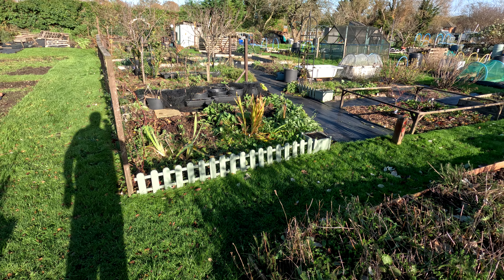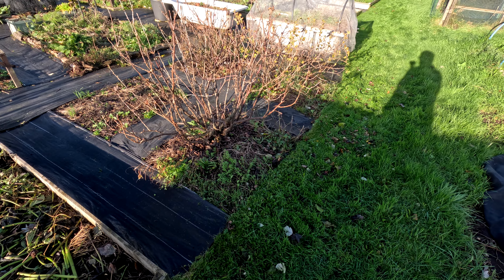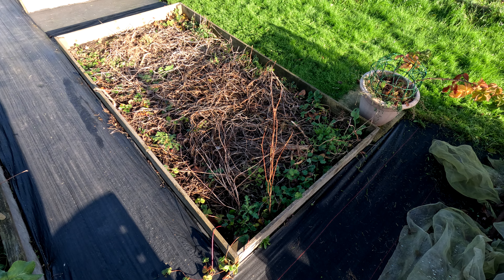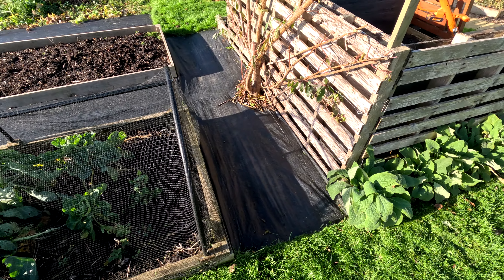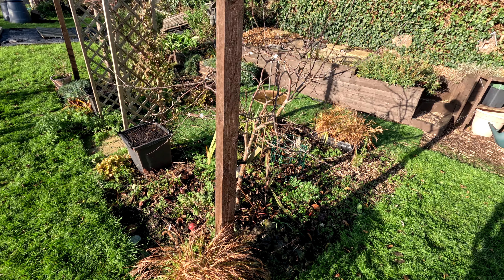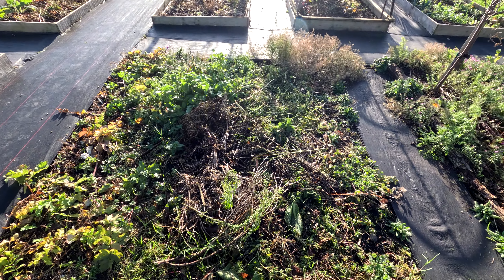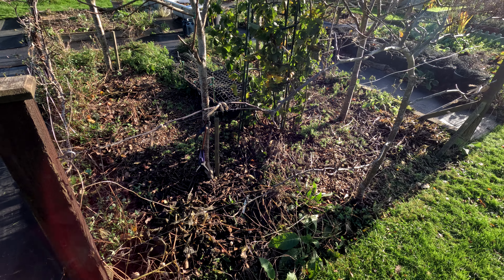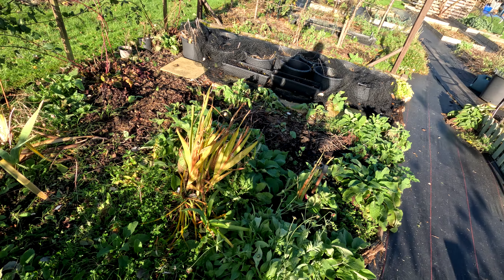Allotment Year 7 - Nov 25th 2024 Tour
The November 2024 allotment plot tour